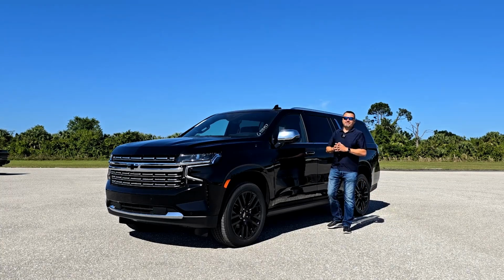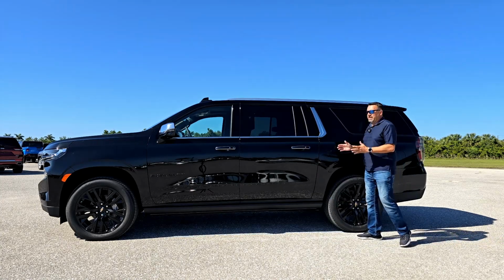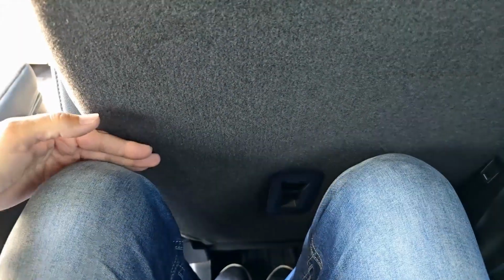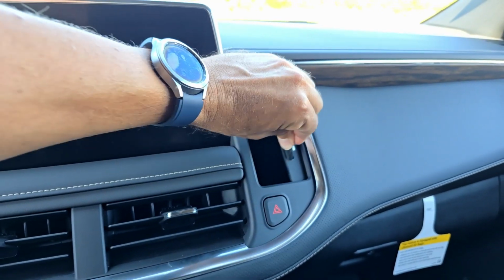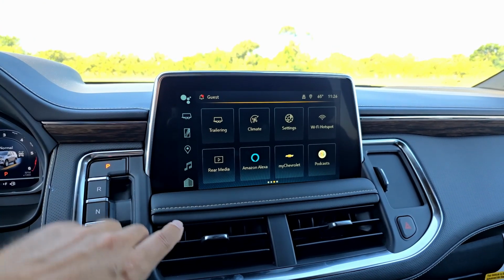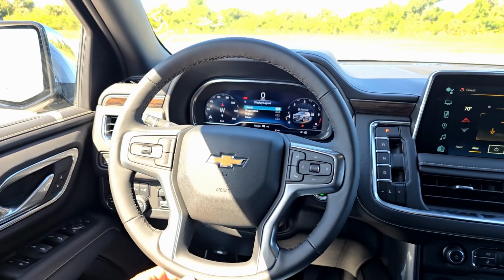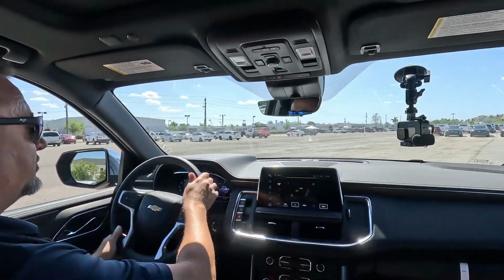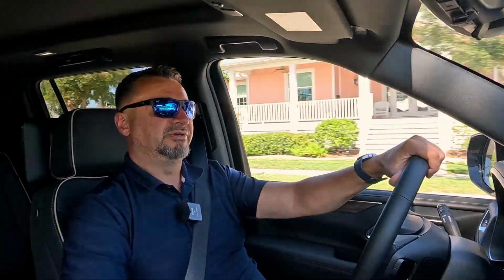Is the 2024 Chevrolet Suburban Premier the best large SUV? Full review and test drive.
In today's video I am checking out his brand new 2024 Chevrolet Suburban Premier. Huge thanks to Gettel Chevrolet for making this video possible.
The vehicle tested was 2024 Chevrolet Suburban 4WD premier with
a starting MSRP of                                                                        $75,600.00
ASSIST STEPS, POWER-RETRACTABLE                                         $1,745
With perimeter lighting
ENGINE, DURAMAX 3.0L TURBO-DIESEL I6                                     $995
(277 hp [206.6 kW] @ 3750 rpm
460 lb-ft of torque [623.7 N-m] @ 1500 rpm)
ENHANCED DISPLAY AND ALERT PACKAGE                                $1,625
Includes (UV2) HD Surround Vision
(UV6) Head-Up Display
(DRZ) Rear Camera Mirror
(CWA) Rear Camera Mirror Washer
 and (UKK) Rear Pedestrian Alert
LPO, 22" (55.9 CM) MULTI-SPOKE GLOSS BLACK WHEELS     $2,995
LPO wheels will come with 4 steel 22" wheels
 from the factory with alignment specs set to
22" LPO wheel selected (dealer-installed);
Includes factory-installed wheel locks and
not (SFE) wheel locks  LPO.
LPO, ALL-WEATHER FLOOR LINERS,                                              $325
LPO, BLACK BOWTIE EMBLEMS,                                                     $275
LPO, BLACK NAMEPLATES                                                              $295
MAX TRAILERING PACKAGE                                                           $415
REAR SEAT MEDIA SYSTEM                                                           $1,995
Includes dual rear seat-mounted 12.6"
diagonal color-touch LCD HD screens
two Bluetooth headphones with
 2 HDMI ports on the back of the center console
SUNROOF, POWER PANORAMIC,
DUAL-PANE, TILT-SLIDING                                                    $1,500
Adaptive Cruise control                                                        $500

Destination Charge                                                              $1,995.00